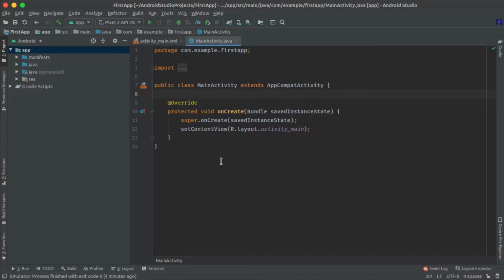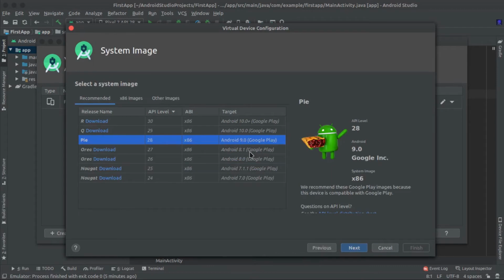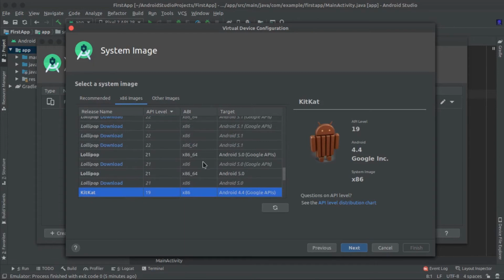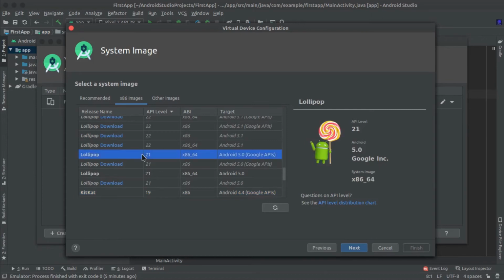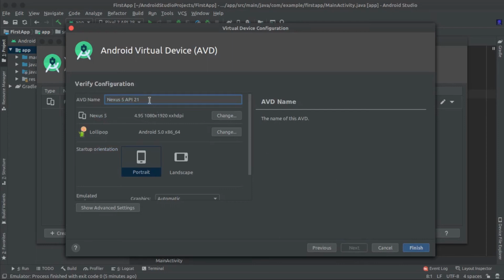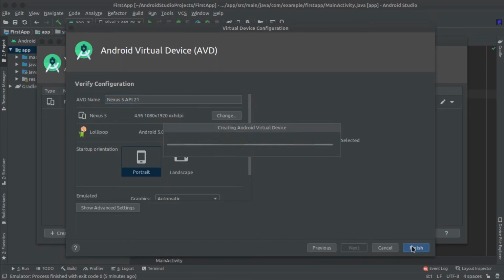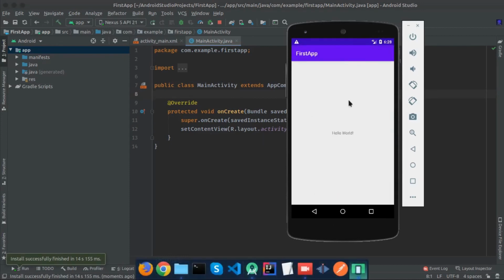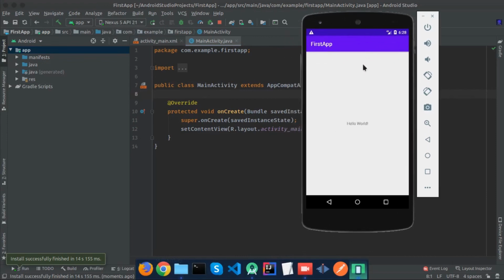How to Create Virtual Device in Android Studio 2020 | Android Tutorial for Beginners 2020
How to Create Virtual Device in Android Studio, we can use Virtual Device(AVD) Emulator to test/run our application on it if we don't have physical device available.
You can install what ever Android version you want in your Virtual Device or Emulator.

If this video helps you then like the video and share with those who need it.

__/📣Connect with CodingZest in Social Media\__